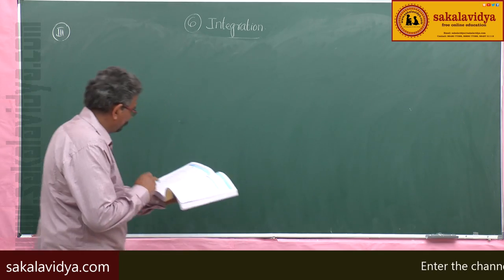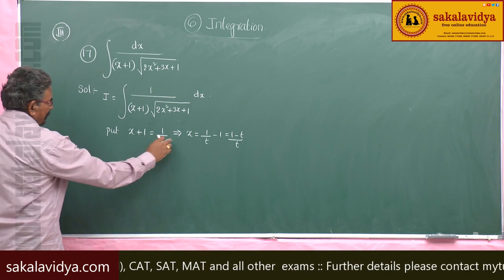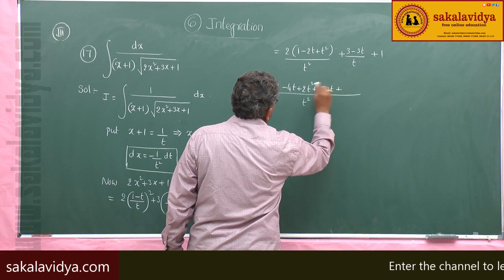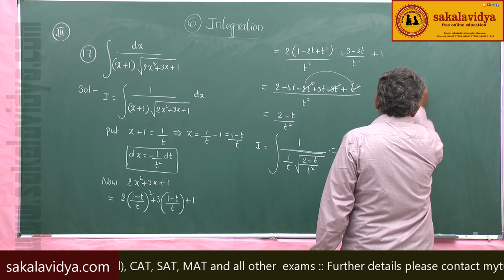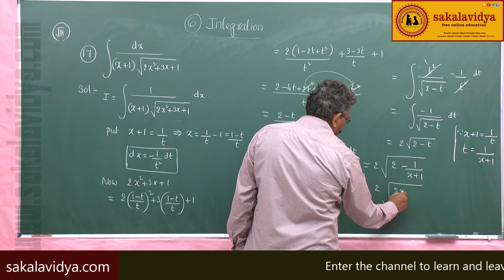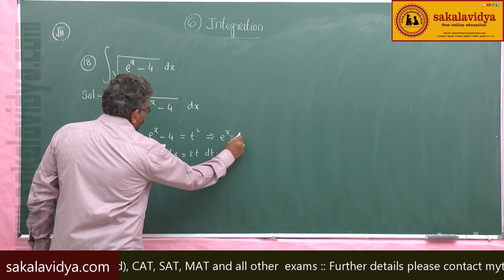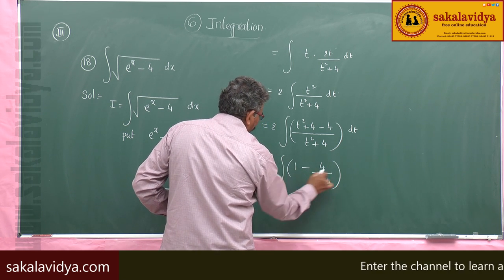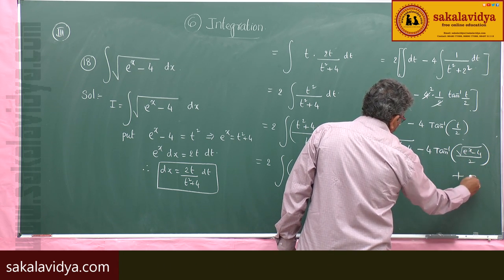INTEGRATION PART 79